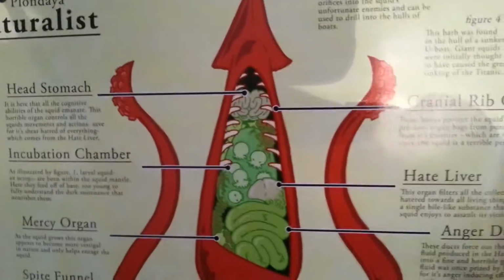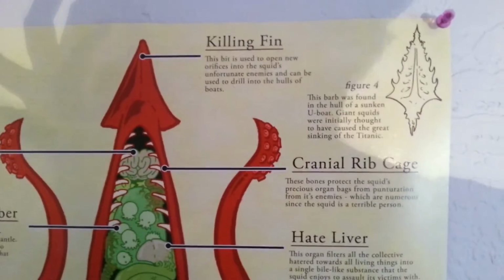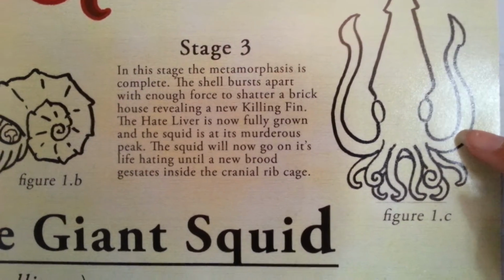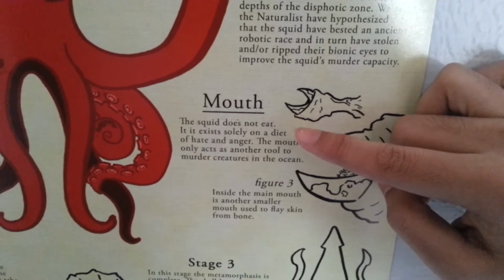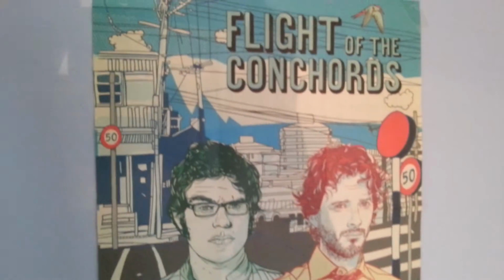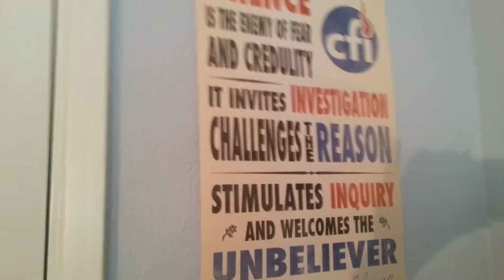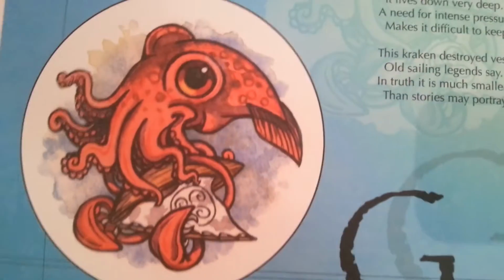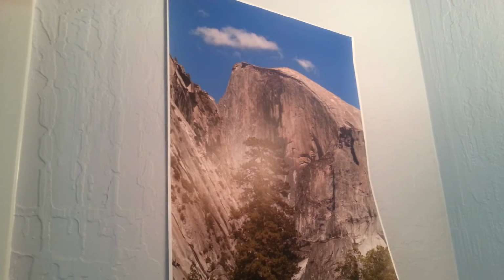On squids and other posters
A close-up of the squid poster that is always behind me, as well as a tour of the other posters in my room.